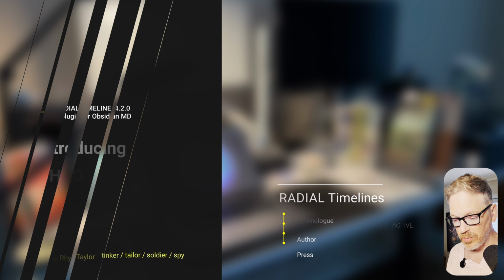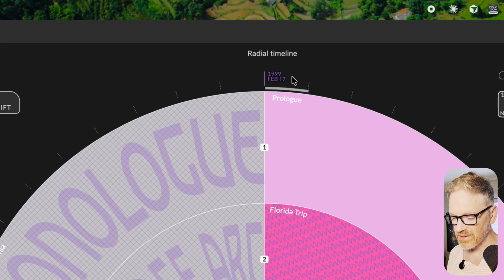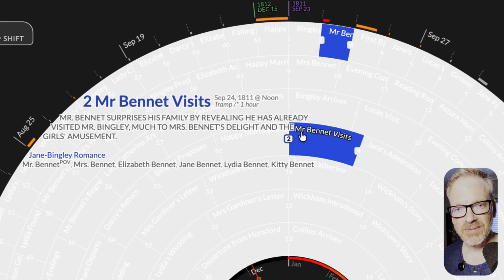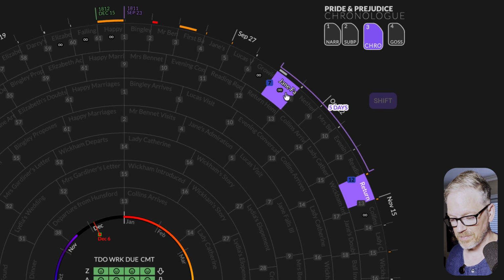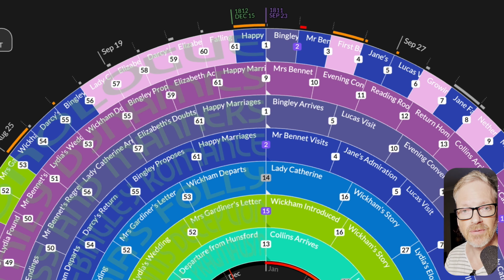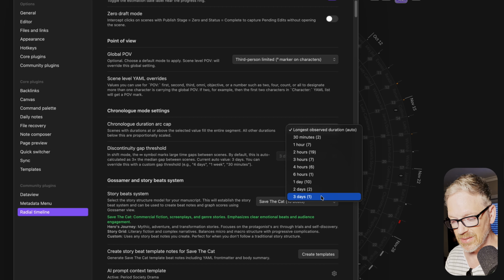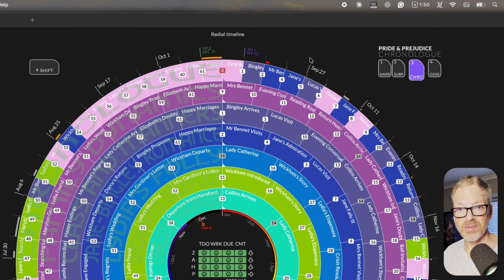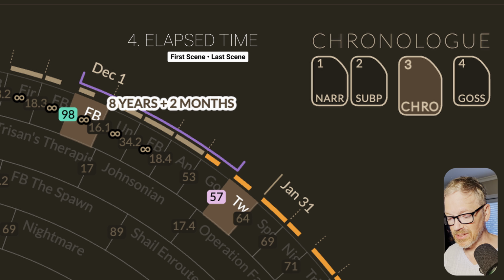Obsidian Writers: See Your Novel's Timeline in Story Order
Stop guessing if your timeline makes sense. In this video, I reveal the new Chronologue Mode for Radial Timeline—the ultimate tool for untangling complex narratives, fixing plot holes, and visualizing your story's true chronological order in the Obsidian markdown text editor.

Whether you're writing a non-linear thriller, a multi-generational saga, or just need to check your pacing, Chronologue Mode lets you see the difference between when events happen and when you reveal them.

Chronologue Mode for the Radial Timeline v 4.2.0

In this video you’ll learn:

How to spot time gaps (discontinuities) in your plot.
Use "Shift Mode" to visualize elapsed time between scenes.
Manage flashbacks and non-linear structures without a headache.
How to check relative durations with the new 360° visual engine.

Chapters
00:00 Intro
01:14 WiP Sci-fi series
01:28 Test Vault
01:55 01 Overlap vs. Arc Length
02:33 Pride & Prejudice
03:06 02 Subplot Colors
03:47 Shift Mode Intervals
05:07 03 Subplot Color Expression
05:51 Settings
07:38 Date & Time missing
08:23 04 Conclusion
09:20 Music Epilogue
12:19 Ending